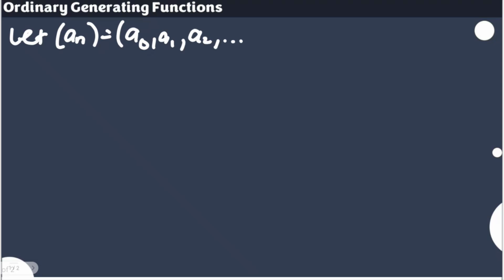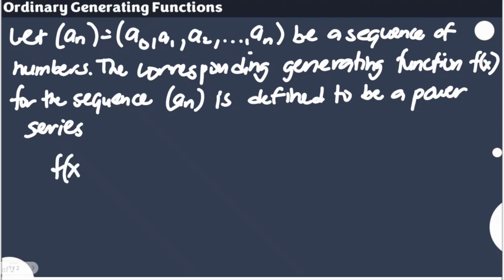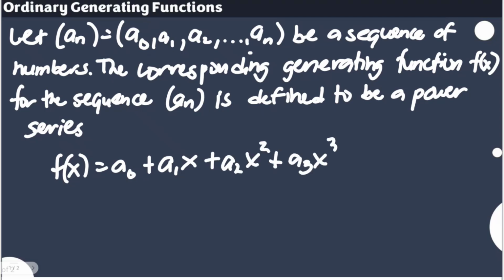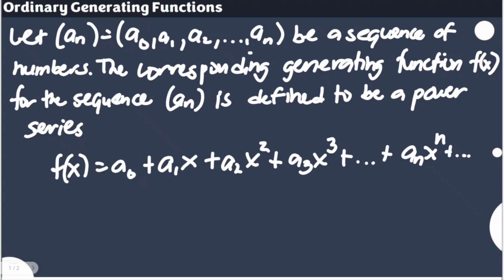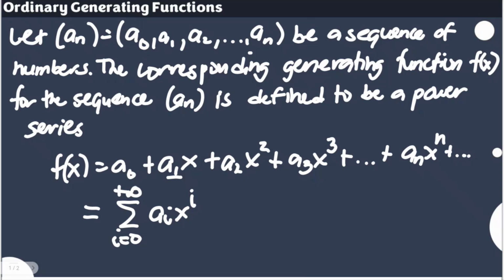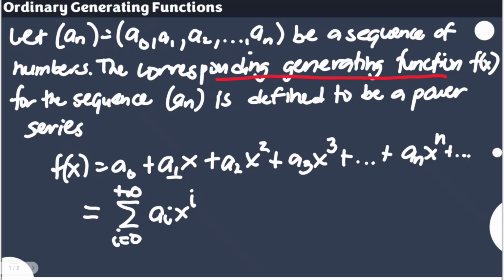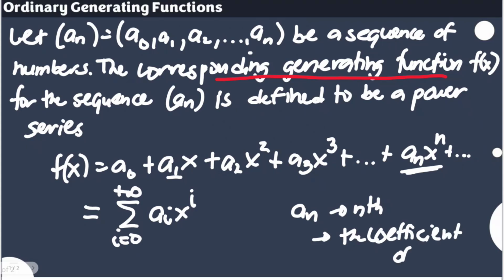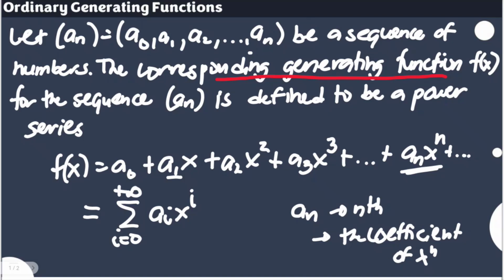Ordinary Generating Functions || Combinatorics